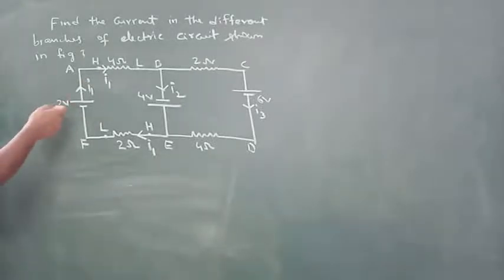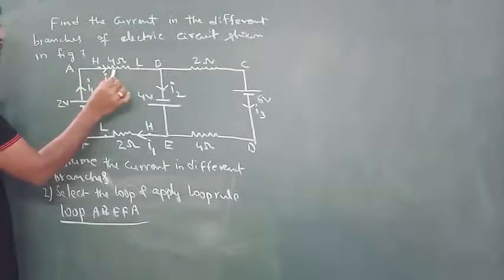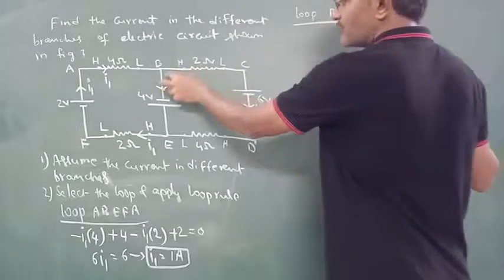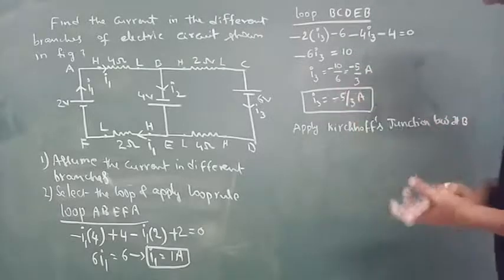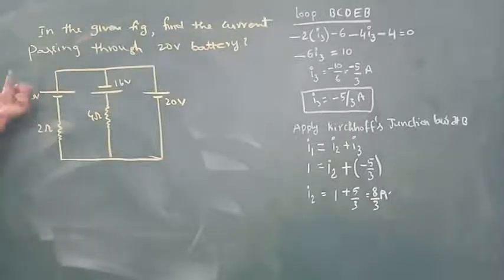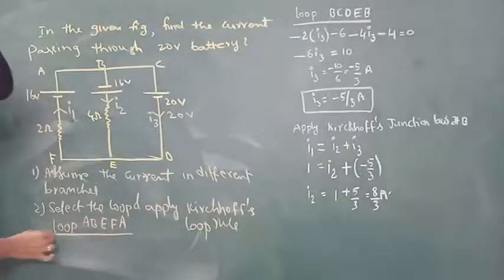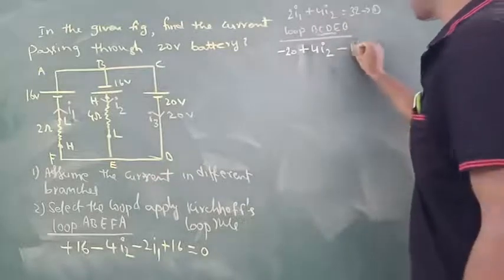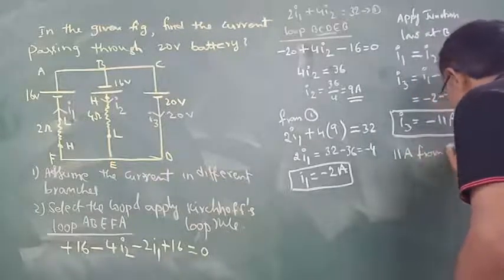Examples on kirchhoffs lawa